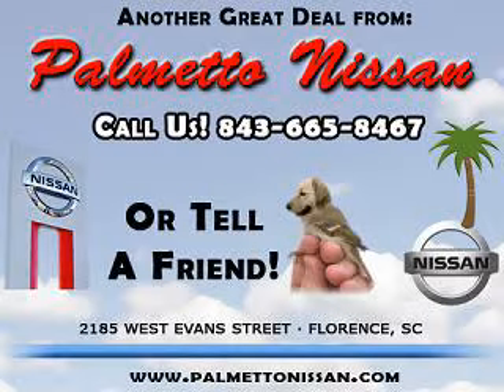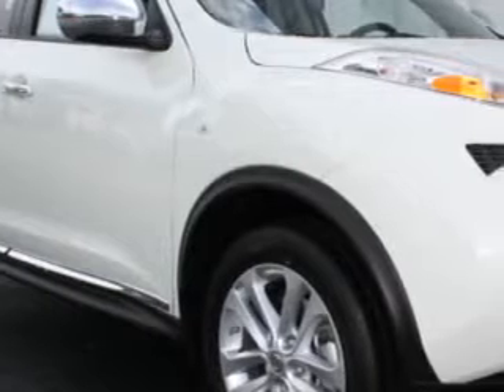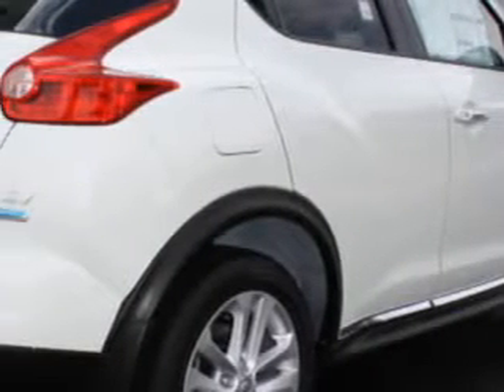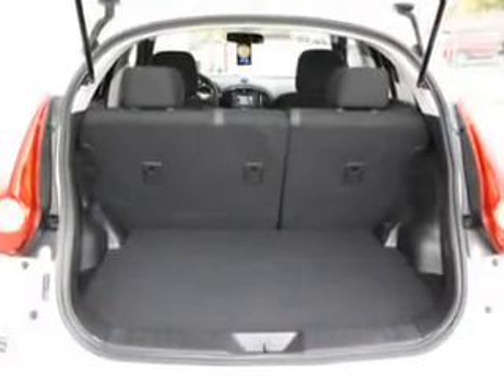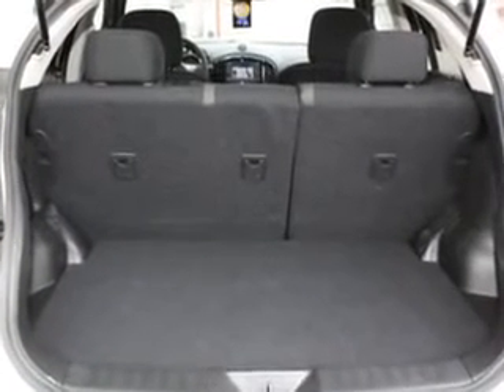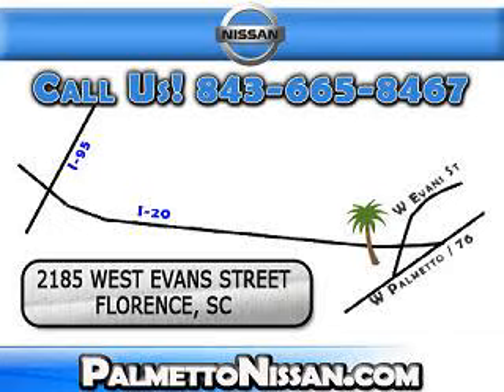Nissan JUKE, Palmetto Nissan- Florence, SC 29501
Nissan JUKE, Palmetto Nissan- imagine driving this White Pearl 2012 Nissan JUKE, equipped with a 4 Cyl. engine  and an automatic transmission. enjoy an exceptional 32 miles to the gallon on this great car with features like Cruise Control, Air Conditioning, Vanity Mirrors, Side Impact Door Beams, Vehicle Stability Assist, Tire Pressure Monitor, Multifunction Display, and much more. Enjoy the drive and have peace of mind in this 2012 Nissan JUKE. see us at Palmetto Nissan today!
vin- JN8AF5MRXCT108982

Palmetto Nissan
2185 West Evans Street